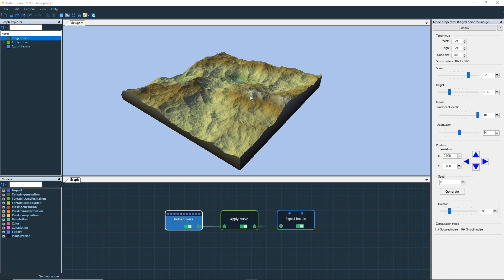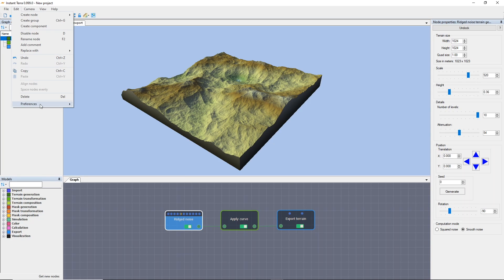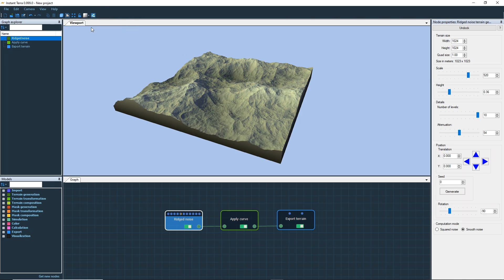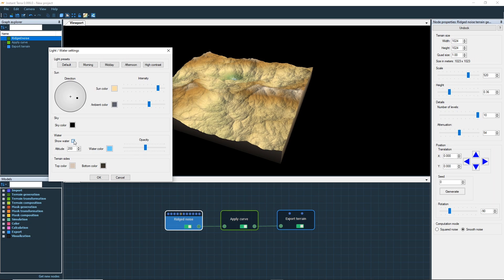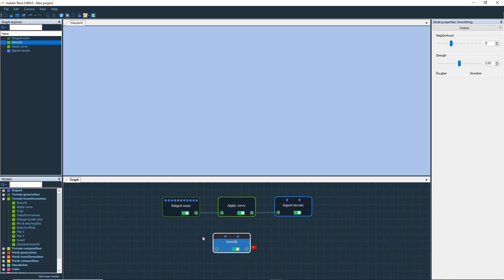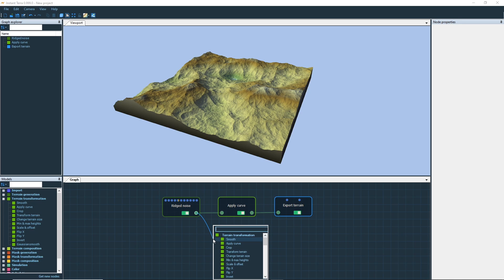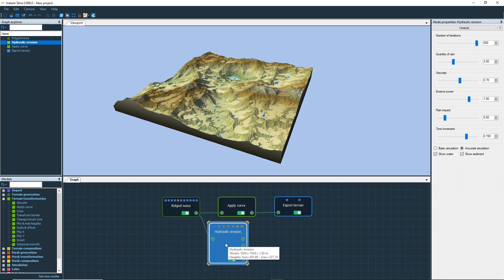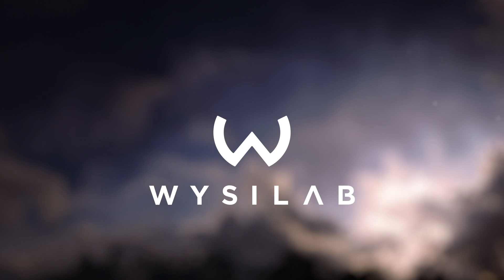Instant Terra - Getting Started - Part 1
Learn the basics of Instant Terra:
 - Camera settings,
 - Themes, color ramps, and environment settings,
-  User Interface,
-  Working with the graph editor.